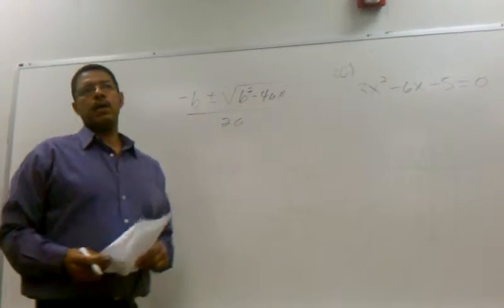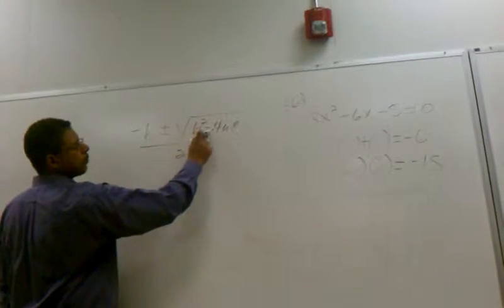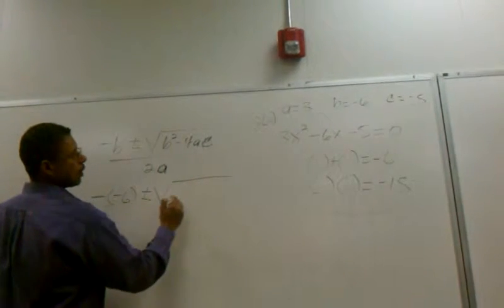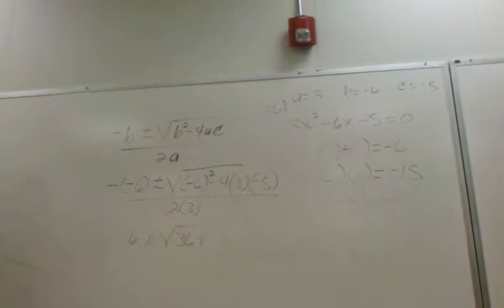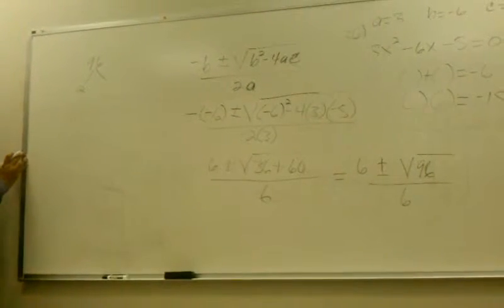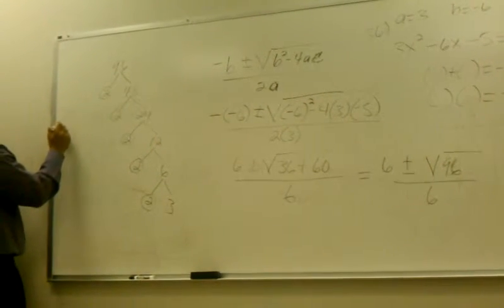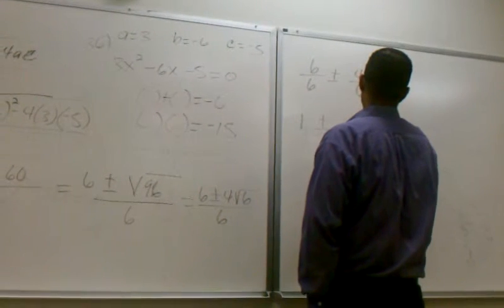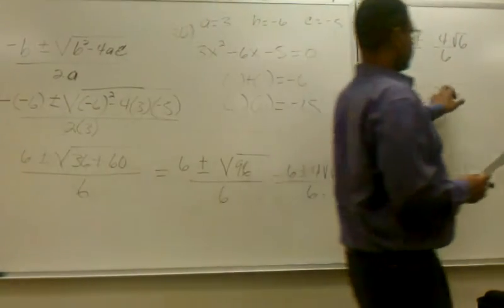Factoring: Math Final Exam Review by Prosper7days.com